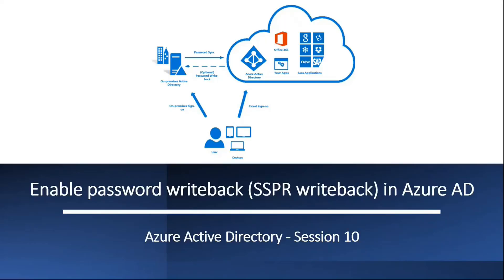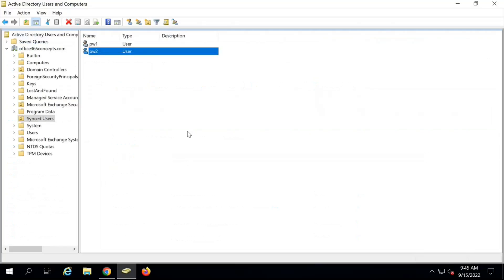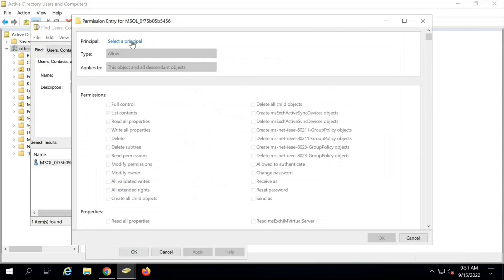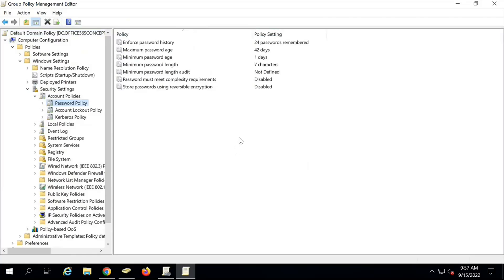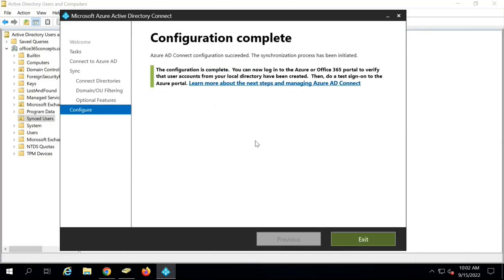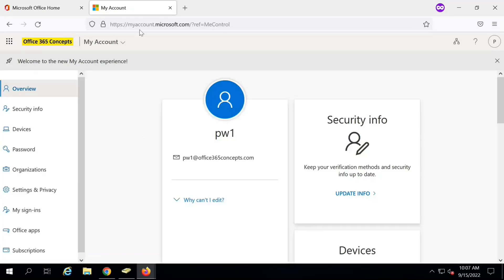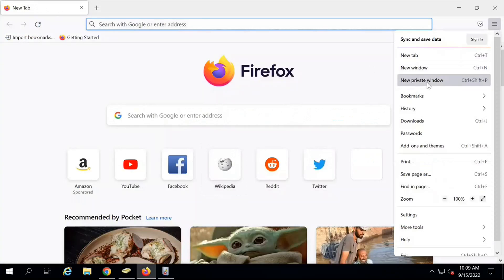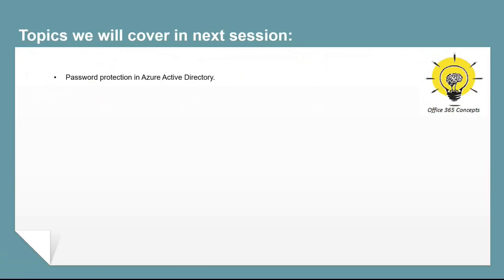Enable Password Writeback in Azure AD | step by step demo to configure Password Writeback in AAD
This is the 10th video of Azure Active Directory series. In this video you will learn how to configure and set up Password Writeback in azure Active Directory, what are the prerequisites for password writeback, what changes are required in AAD Connect and AAD, and how to troubleshoot and collect logs for password writeback.